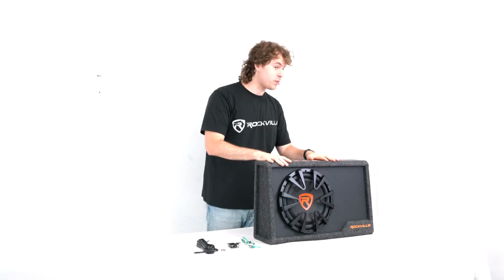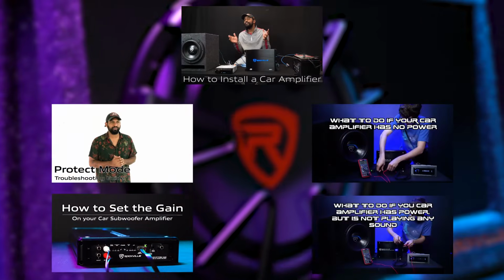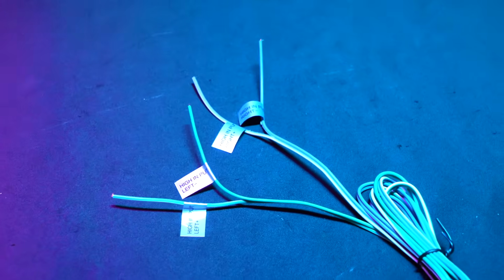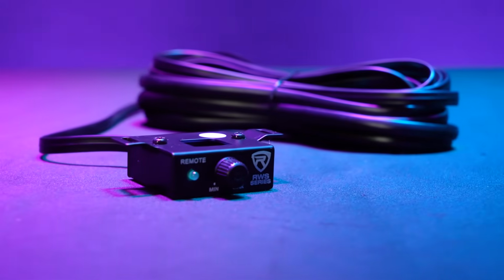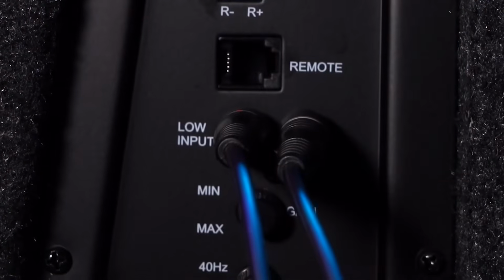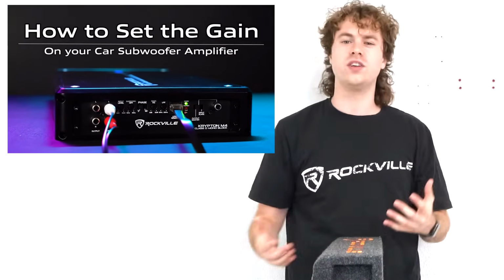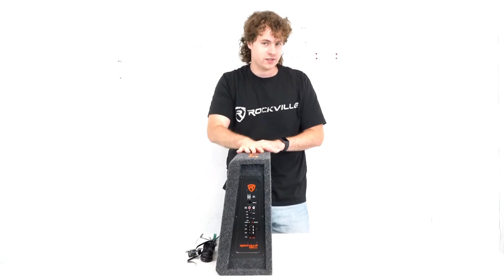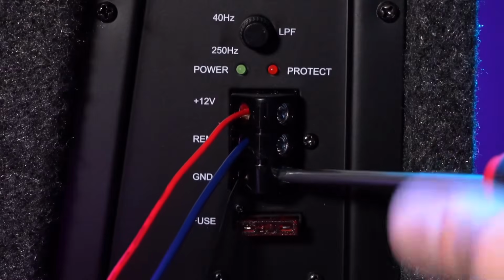How To Set Up Your Rockville RWS12CA Slim 300 Watts 12" Amplified Powered Car Subwoofer Enclosure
Rockville® has developed and perfected a smart, integrated solution for adding bass to any vehicle’s audio system. The Rockville slim powered subwoofer combine subwoofers with matching enclosures and amplifiers for optimal bass performance.

Utilizing a slim but heavy-duty subwoofer, durable enclosure and mono block amplifier designed and engineered to work as a complete system resulting in intense bass response. Featuring a quick-connect Molex high level input with Smart Turn-On Circuitry, the unit easily integrates in to any OEM system with minimal of wiring. Power, signal and remote turn-on are achieved via molded angled terminals for easy access allowing for simple set-up or removal.

The Rockville unit comes standard with a remote bass control, adjustable low-pass crossover, variable +12dB bass boost, and 150mv to 5 Volt gain control. It also features high- and low-level inputs for integration with nearly any factory or aftermarket head unit.

Slim-profile, these loaded enclosures are perfect for car trunks and for behind or under pickup-truck seats that hug the back of the cab. Available in three subwoofer sizes these units will fit in any tight area. The units are the smallest sub boxes designed by Rockville, but don’t let their small size fool you, they are ready to explode with high power - super intense bass and extraordinary SPL levels. Rockville has produced a true high-performance completely integrate active/amplified woofer system – in a compact footprint.

By taking all the ground-breaking technology from the Rockville shallow-mount T3 subwoofers producing real, head-pounding bass, combined with a tough Rockville carpeted MDF box enclosure and Rockville class leading mono block amplifier these diminutive enclosure are perfect for placement anywhere in any vehicle. So save space in your trunk or hatch with the Rockville all-in-one drop-in bass solution and still have plenty of hauling space.
Features:

Rockville RWS12CA Slim 1200 Watt 12“ Amplified Powered Car Subwoofer Enclosure
1200 Watts Peak power output
300 Watts RMS
12“ Super Slim Subwoofer
Ultra Stiff Composite Pulp Cone with Kevlar Reinforcement
3D Molded Acrylic Dust Cap
Expanded & Rolled Steal Basket
High Density Laminated Foam Surround
High Power Strontium Magnet with Ultra Saturated High BL Motor Structure
Vented Core Magnet Motor Structure
2” High Temperature Aluminum Voice Coil
8mm Washer & Yoke Plates
13.6mm Peak-to-Peak X-Max
70oz. Magnet Motor Structure
Super Slim Sealed MDF Enclosure Design
Aviation Grade Black Tweet Carpet with Embroidered Logo
Black Texture Synthetic Leather Front Panel
Impedance: 4-ohms
Frequency response: 38Hz-500Hz
SPL @ 1w/1m: 96dB
Dimensions: 24" Length x 15" Height 4.37" Top Depth x 6.65" Bottom depth
Amp Features:
Built-in 300 Watts RMS / 1200 Watt Mono Block Amplifier
150mV – 5V Variable Input Level
24dB Low Pass Crossover Frequency 50Hz-250Hz
Low Level RCA Inputs
High Level Speaker Level Input with Auto Start Music Sense
RJ11 Jack for Dash Mounted Bass Remote